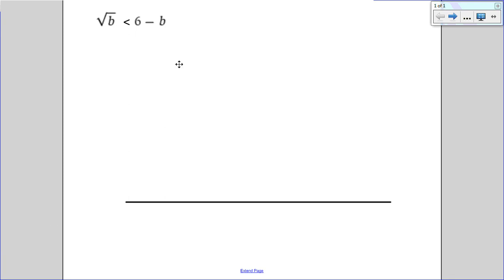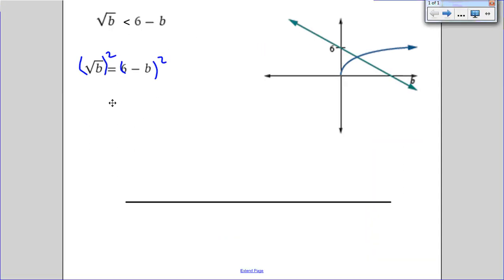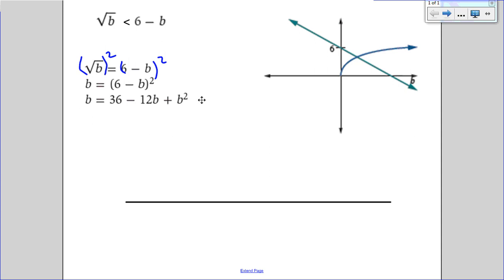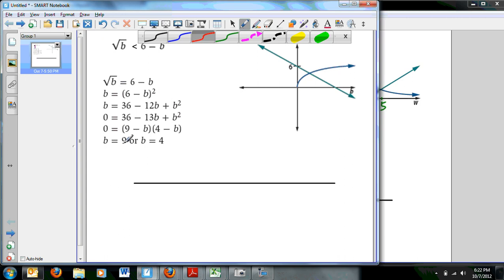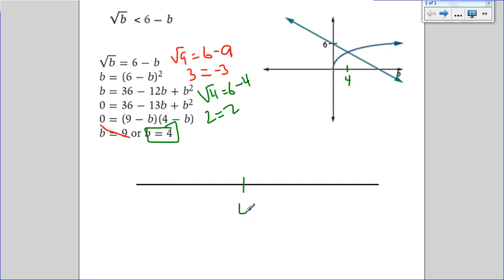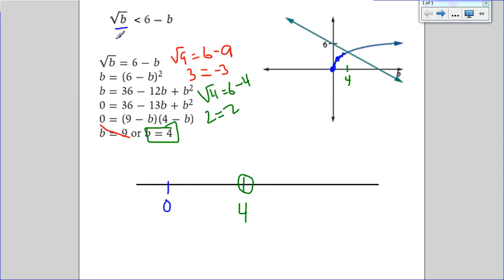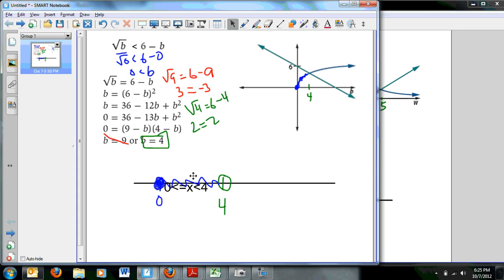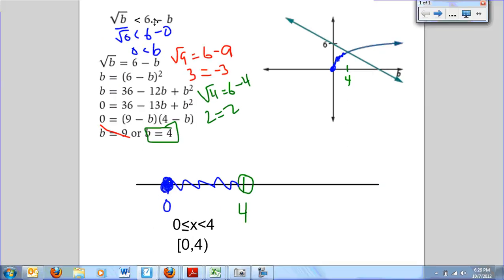U2 Square Root and Lines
Writing the solutions to a Square Root and Linear Function Inequality using symbols, a number line, and Interval Notation